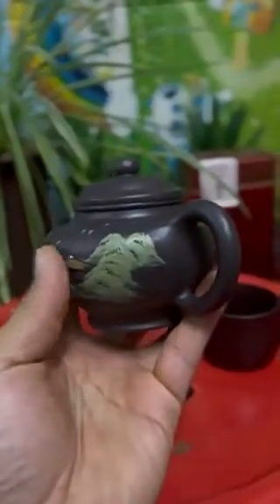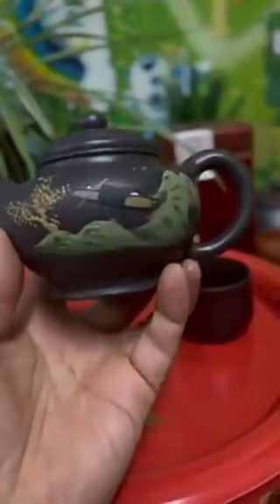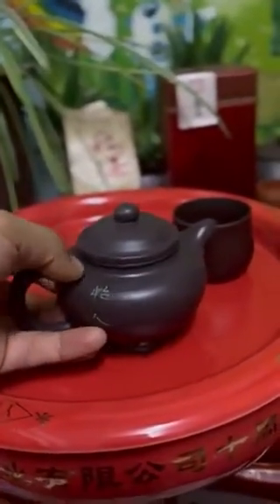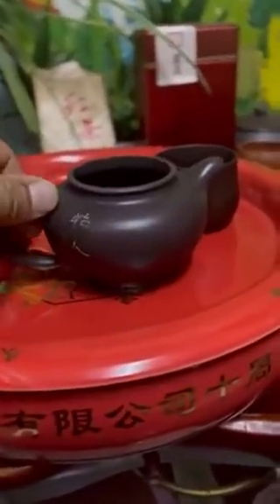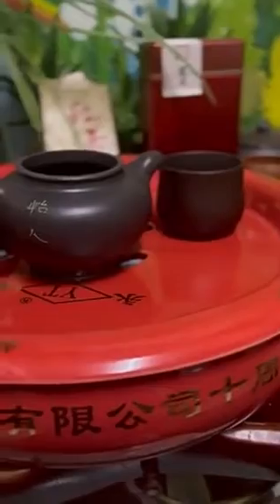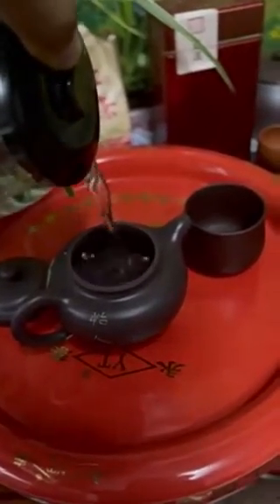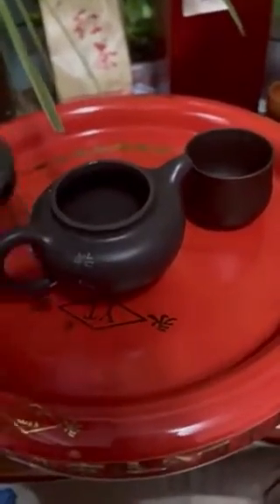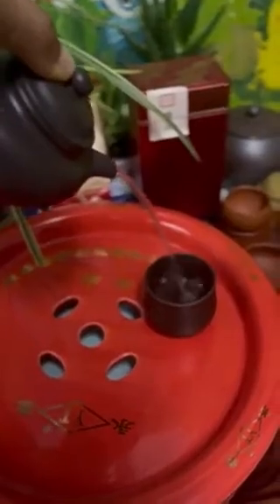手工紫砂壺NT$00（賴ID：@612ovcyp ）（頻道首頁可下單）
鏈接無法打開，請按以下步驟：1.點我頭像進頻道首頁 2.打開頻道首頁指引的官網買
或者直接LINE我們詢價：@612ovcyp